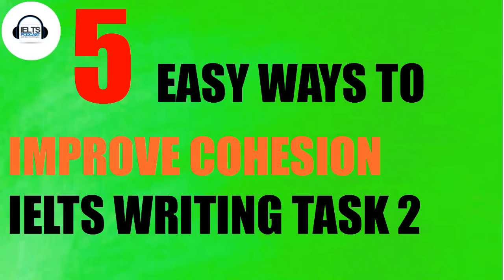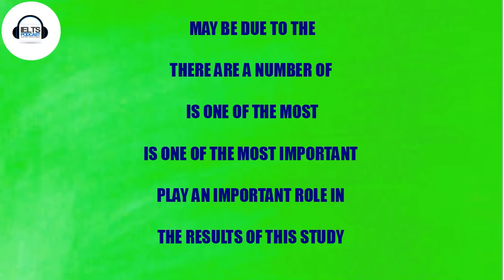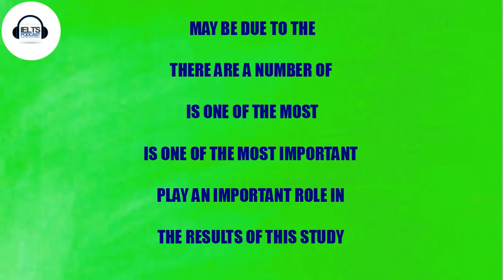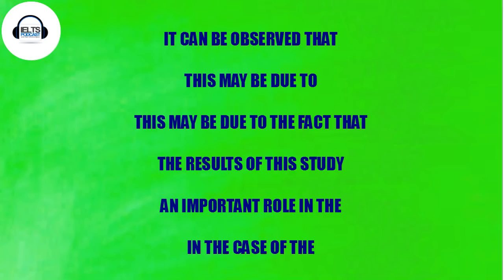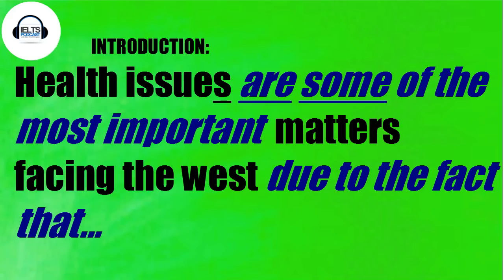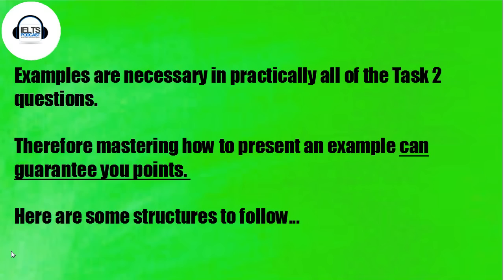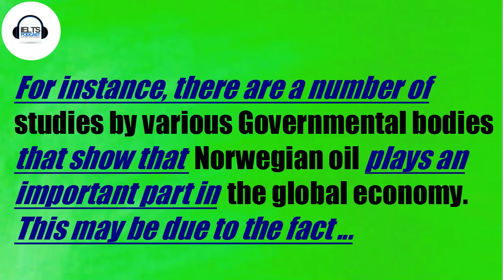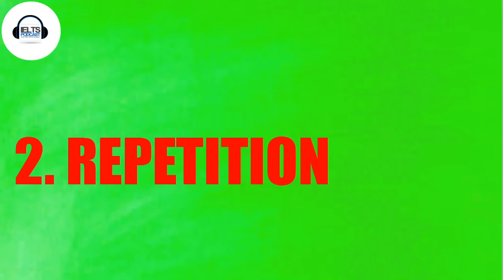5 Easy Ways to Improve Cohesion in IELTS Writing Task 2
Improve your Cohesion and Coherence in IELTS Writing Task 2. Simple but powerful ideas you can incorporate today.

5 Easy Ways to Improve Cohesion in IELTS Writing Task 2

To improve cohesion, you should focus on four or five word collocations. Using these grammatically perfect constructions will make you sound more natural, more cohesive, and reduce the chances of making a mistake. Furthermore, learning a set structure where 50% of the words are the collocations, and then adapting it to any topic, will guarantee you a high quantity of points. However, it is important to avoid using the same collocations in the introduction and in your examples. Another way to improve the cohesion and coherency is repetition, i.e. repeating key nouns in your paragraph. Nevertheless, if you are aiming for a higher grade (Band 7), then you should use synonyms instead. The third tip that you can use to improve your essay’s flow is to give the reader directions through transition signals. Finally, use consistent pronouns. Show the examiner that you have a very wide vocabulary, give your essay an academic tone, stick to a single idea in each paragraph, and practice using the provided tips. This will increase your score for grammatical range, accuracy, cohesion, and coherence.

06:20 Use collocations in the introduction
12:58 Repetition
14:36 Transition signals
15:49 Consistent pronouns

Ben Worthington
IELTS Podcast, IELTS Success tutor.